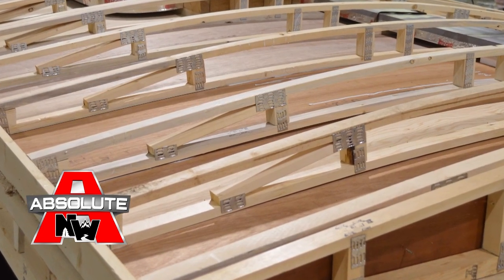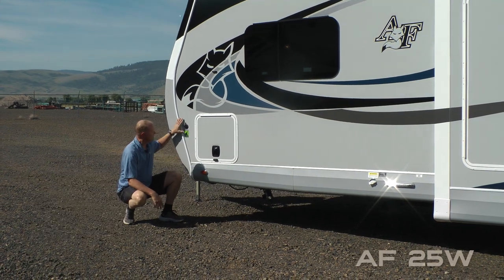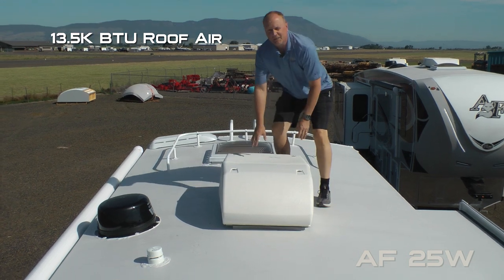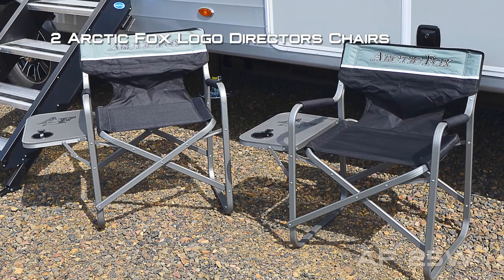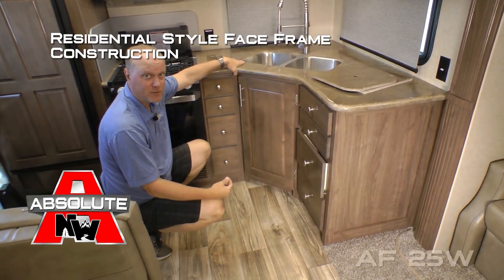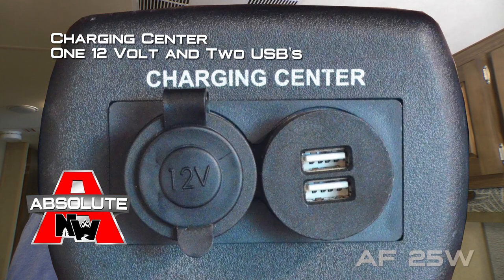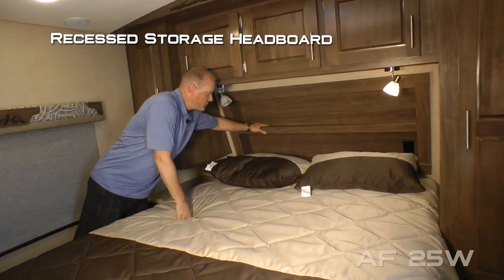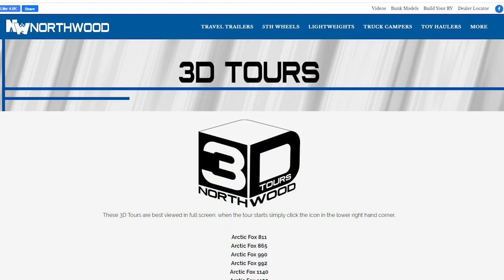Quick Tour of the 2021 Arctic Fox North Fork 25W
Come check out the new features of the 2021 Arctic Fox North Fork 25W